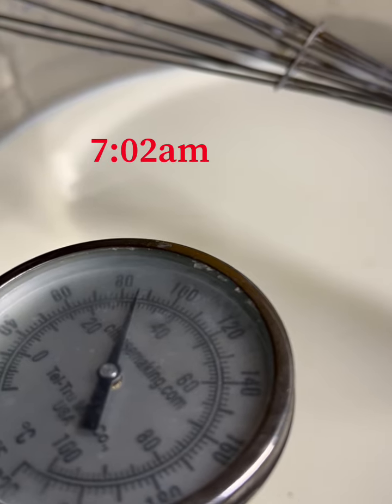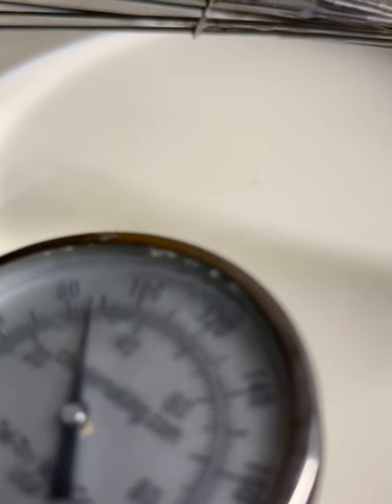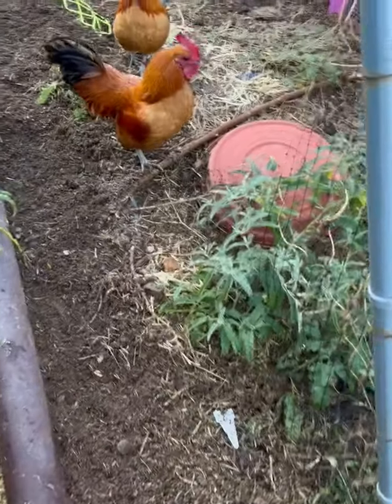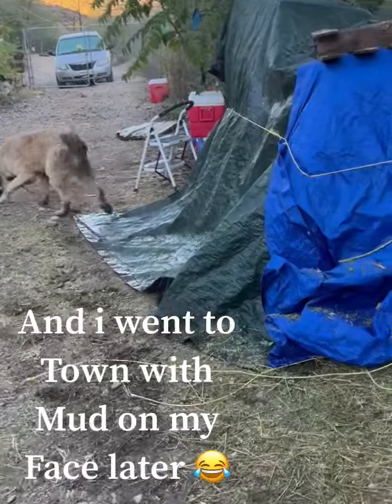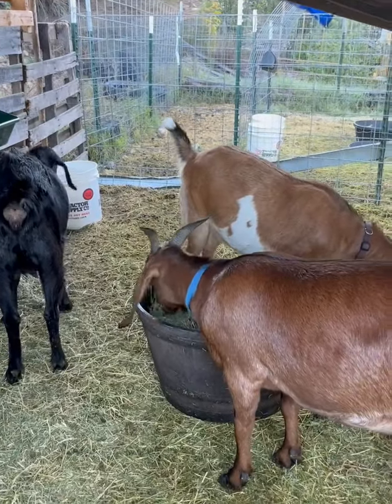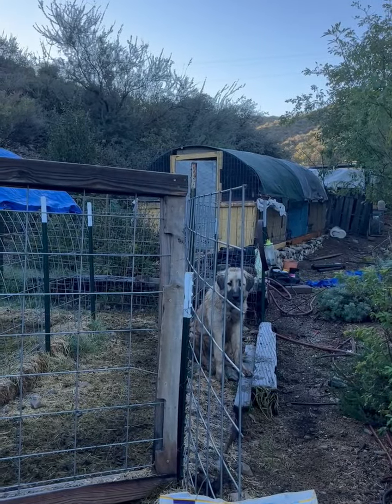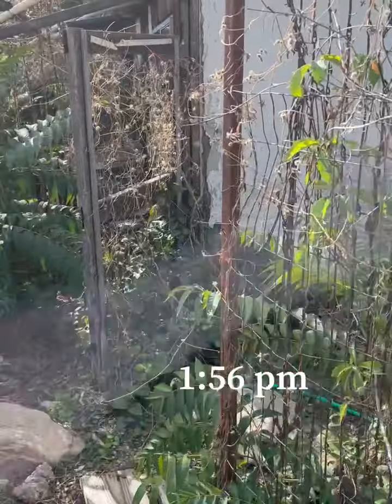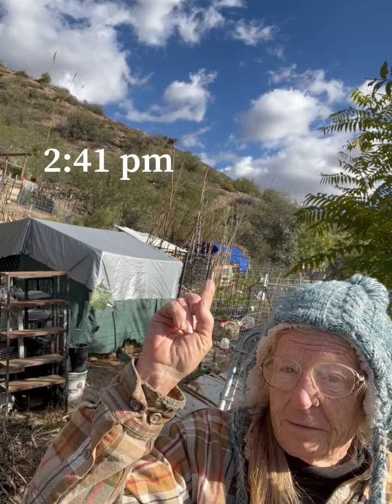Ripping Down Pallets the Easy Way and More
Lots of work down on the farm. Winter is arriving and I'm not ready. I show you how I break down pallets in a few minutes with my reciprocating saw. Making cheese. More from Digger, the goats and the hoodlum chickens.